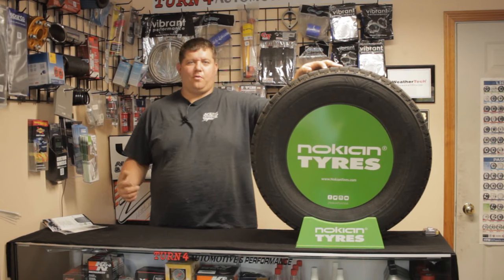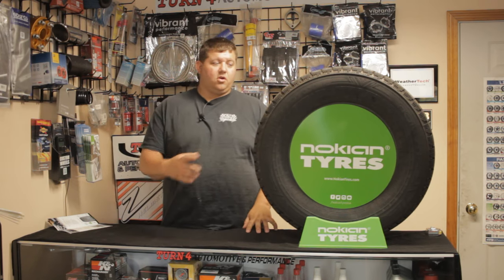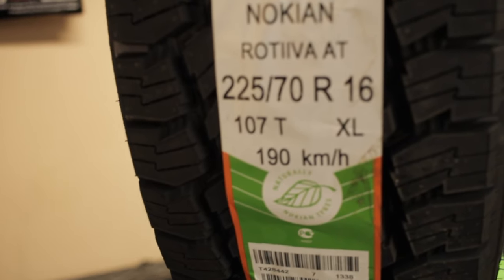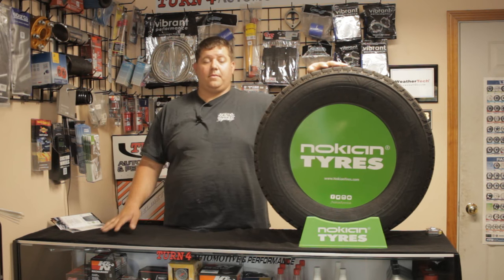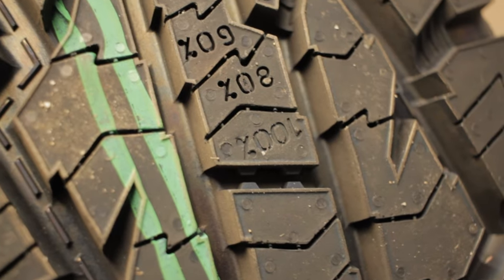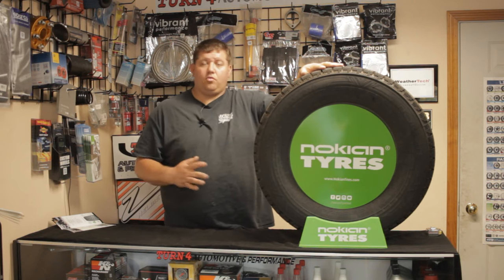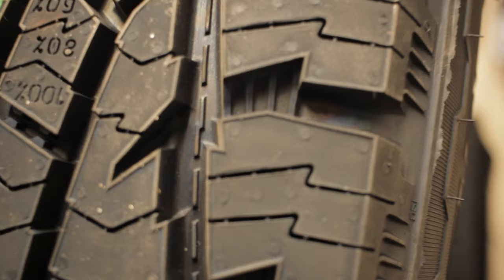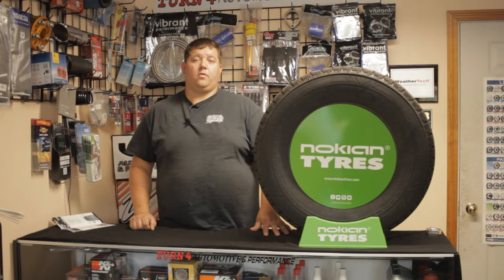Turn 4 Automotive Tire School #5 Nokian Tyres Rotiva AT AT Plus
Today we review Nokian's all weather tire the Nokian Rotiva AT Truck Tire